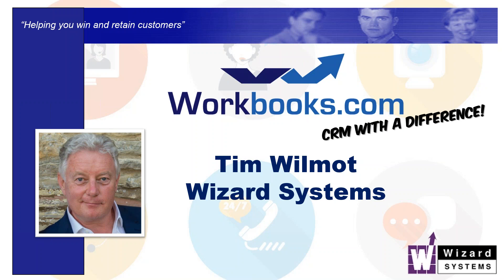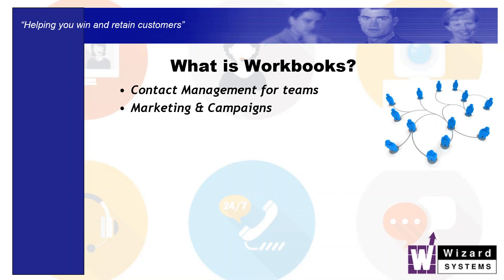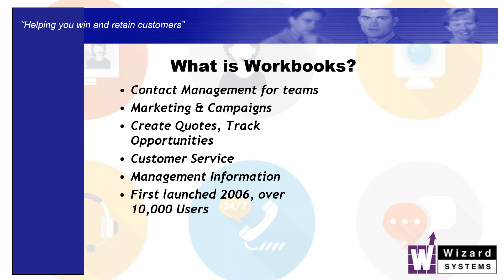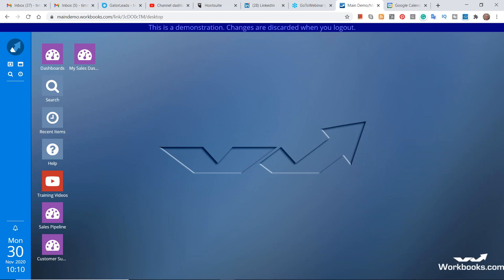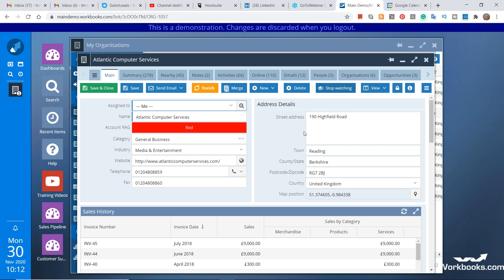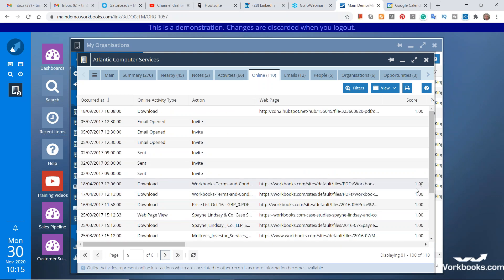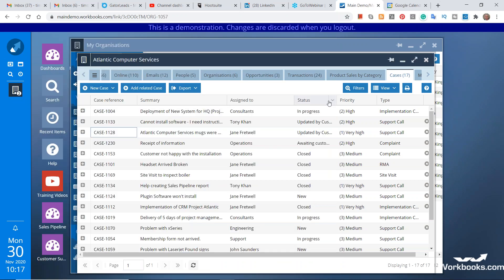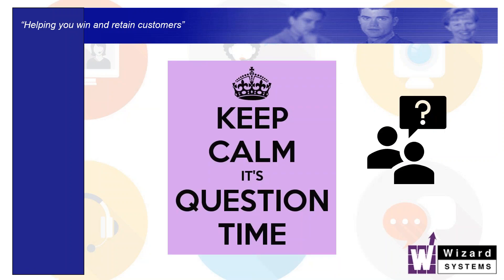Workbooks CRM Review - Why is Workbooks different from other CRMs?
Workbooks CRM overview and why is it different from other CRM solutions.